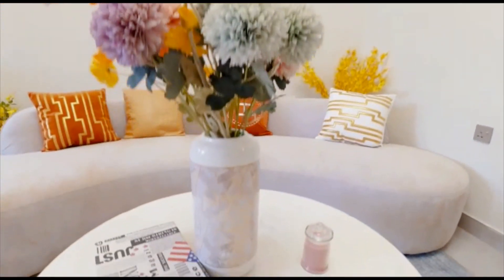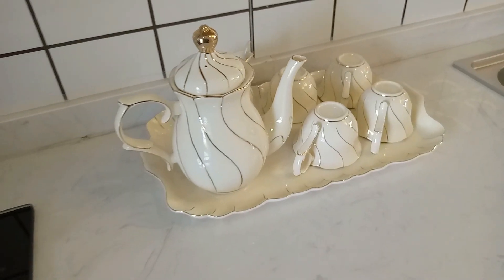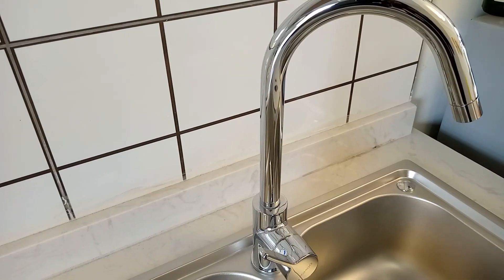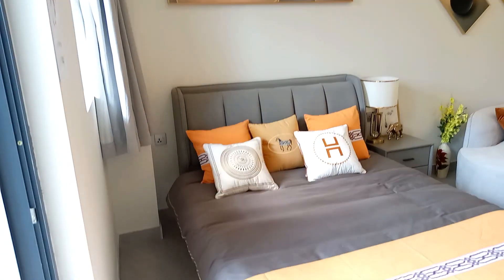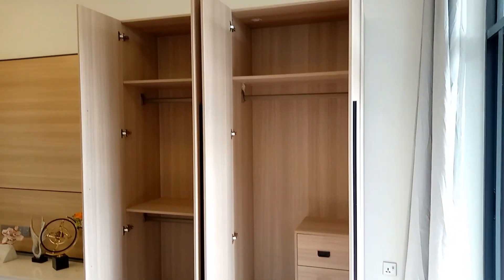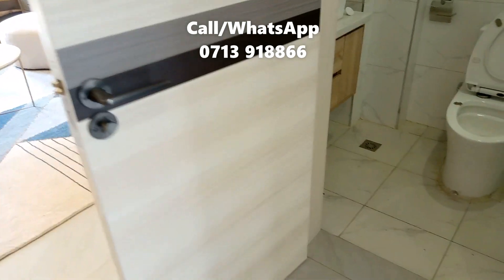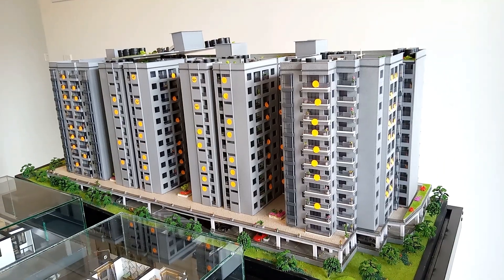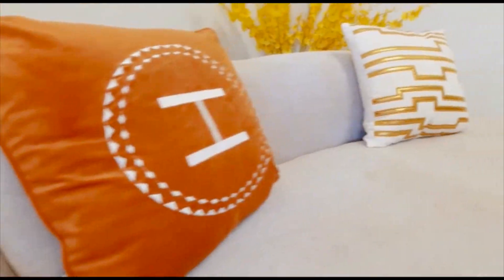Checking Out Lovely and Fairly Priced Studio Apartments in Ruaka Town | Friendly Payment Plans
Welcome to what's probably the finest upcoming residential development in Ruaka Town, comprising of studios, one and two bedroom apartments. This particular video takes you on  a tour of the studio apartments that are selling at KES 3.5 Million.

The finishing is perfect, the kitchen is modern and the development promises to give you the best amenities such as a fully equipped gym, swimming pool, full backup generator, high speed lifts, CCTV, video intercom and 24/7 water supply.

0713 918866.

Track: Unknown Brain- Why Do I? (ft Bri Tolani)
Watch:

 • Unknown Brain - W...

Watch:

 • Hoober - Higher (...